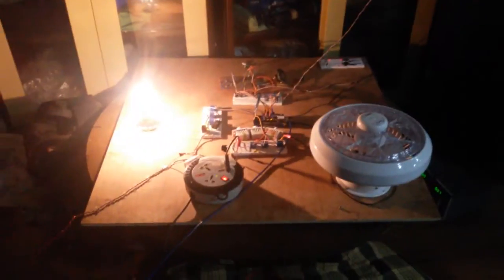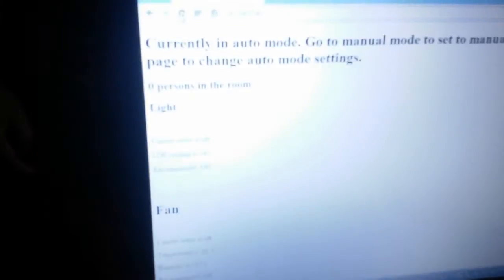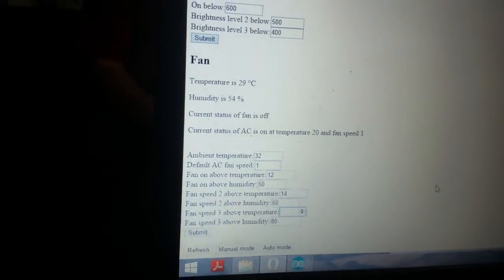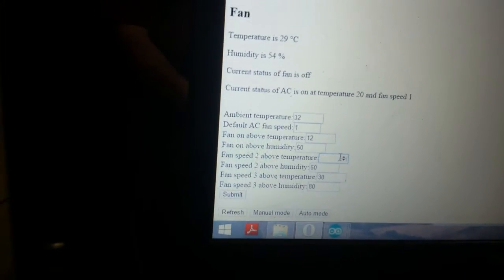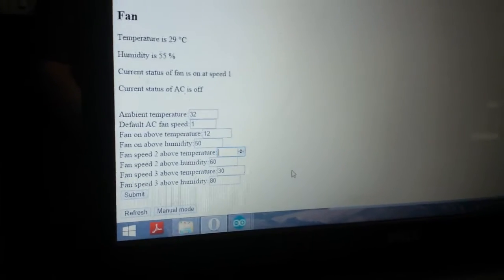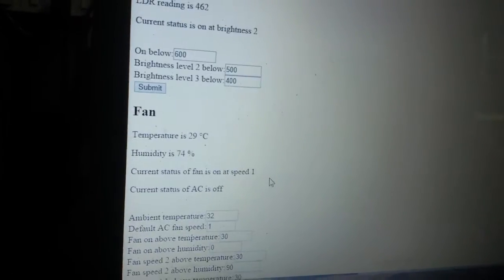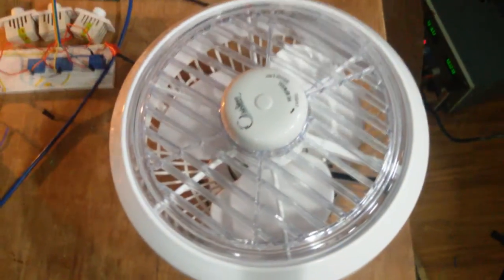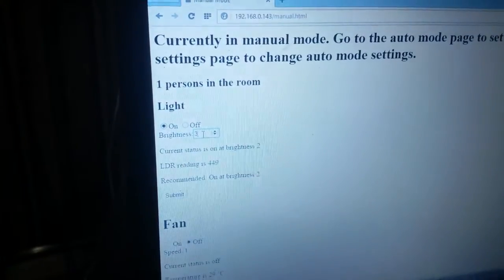[ITSP 2015][Team 26]:Smart Room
The final video of our project done in Institute Tech Summer Project (ITSP) 2015, IIT Bombay.

The project is about home automation. Light bulb, fan, air conditioner are controlled automatically using sensors to detect the current conditions or the user can also manually control it. Manual control is achieved with the help of a website or by pressing a push button. A laser break system is used to detect entry/exit and hence keeping track of number of persons in the room. In auto mode, all appliances will be turned off when there are no persons in the room. Finally, the user can adjust the thresholds which trigger the automatic on/off of the appliances.

Team Members:
Varun Bhatt
Reebhu Bhattacharyya
Archit Bhatnagar

Video edited with Windows Movie Maker and Adobe Premiere Pro CS6